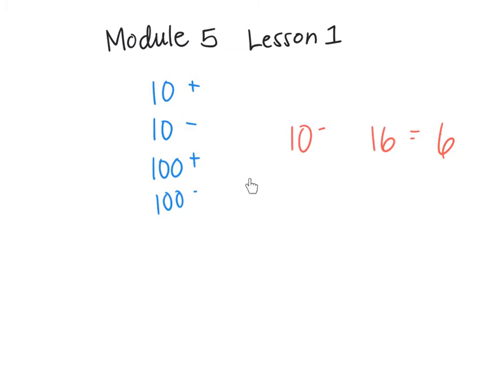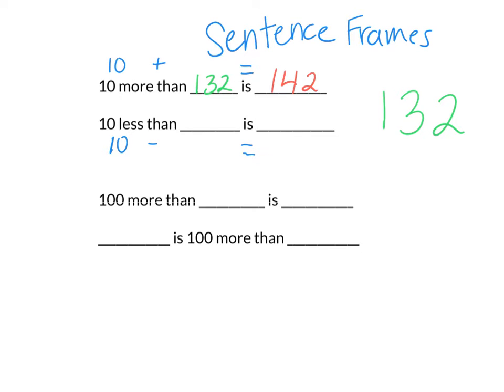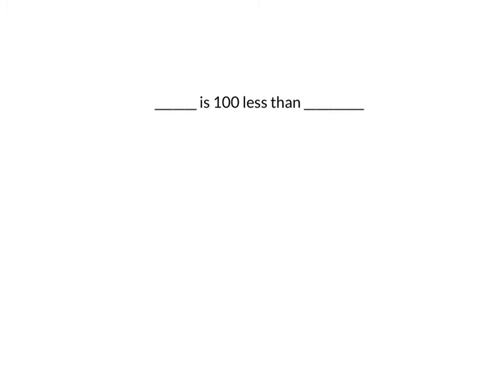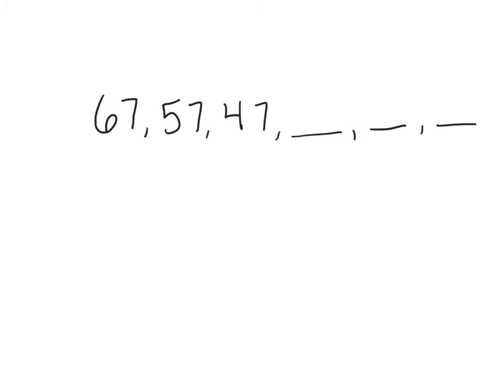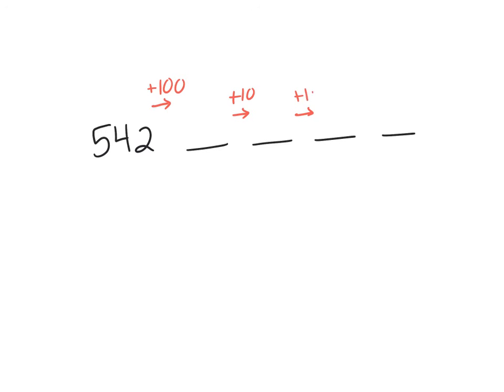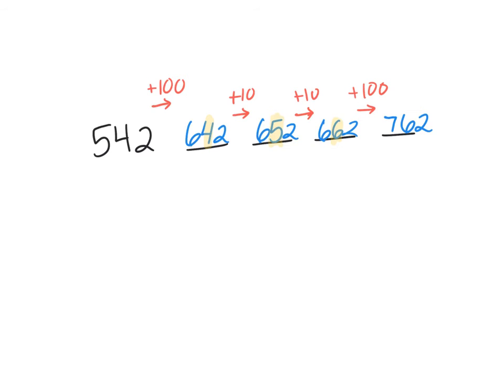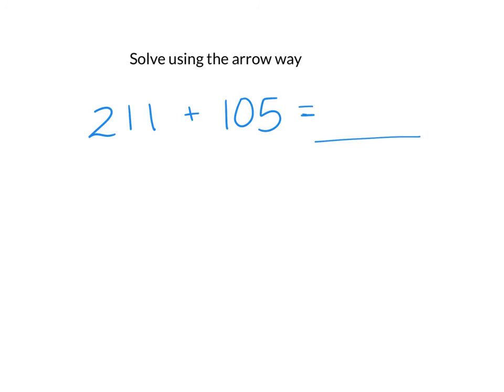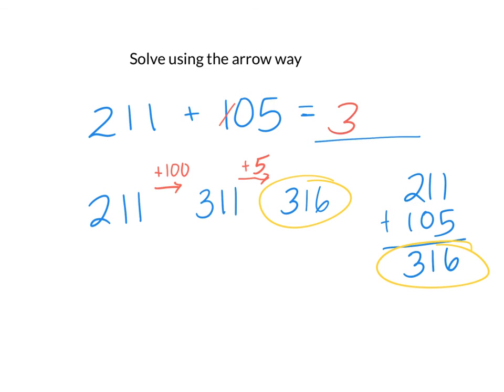Module 5 Lesson 1